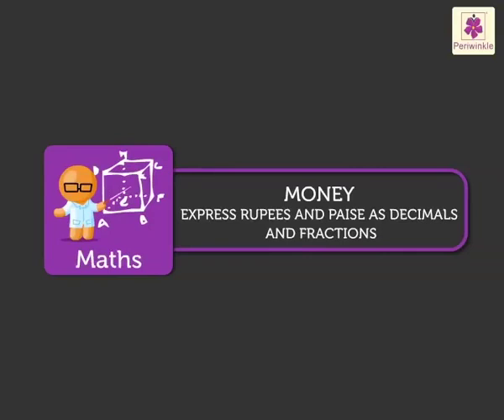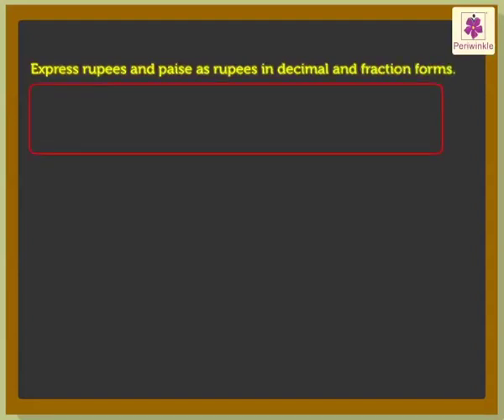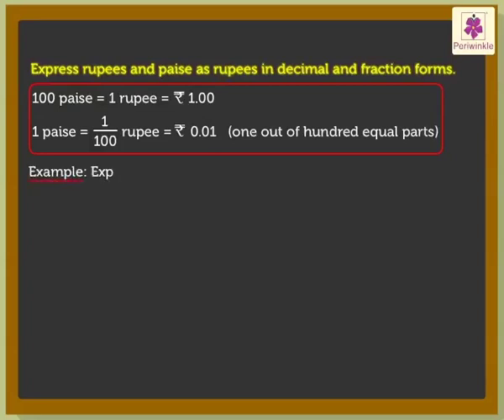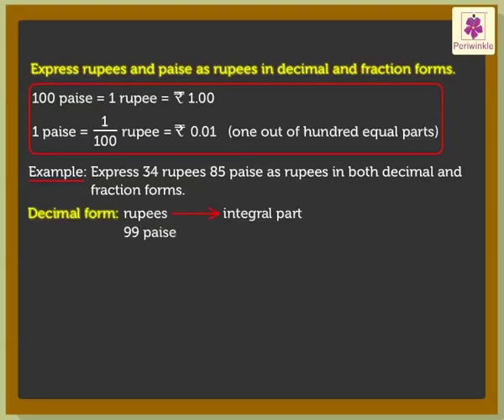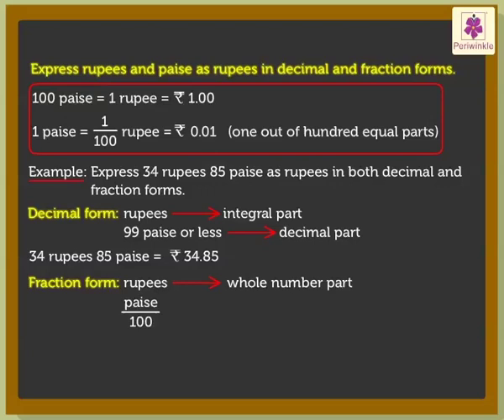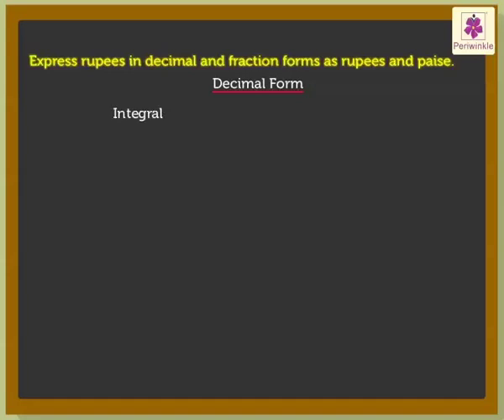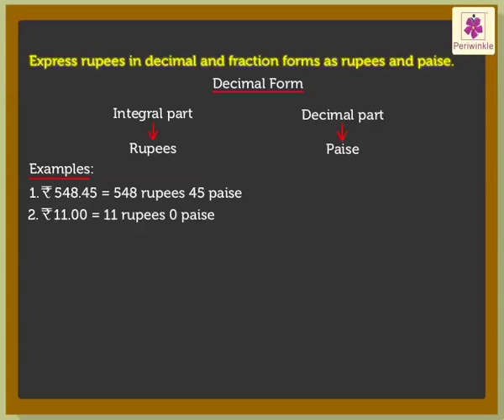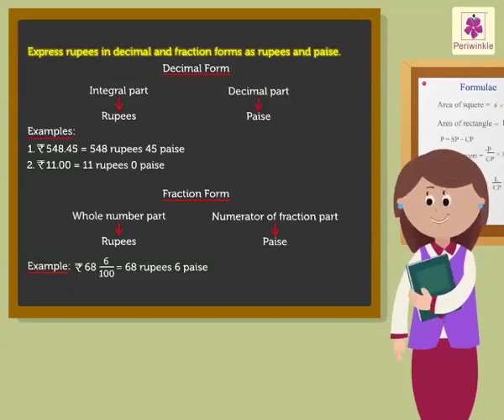Express Rupees and Paise as Decimals and Fractions | Mathematics Grade 5 | Periwinkle